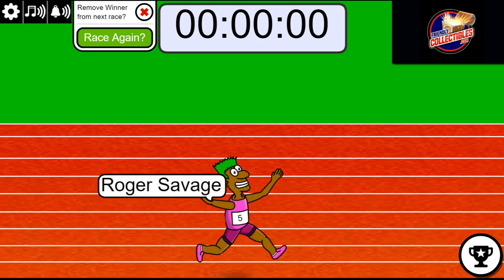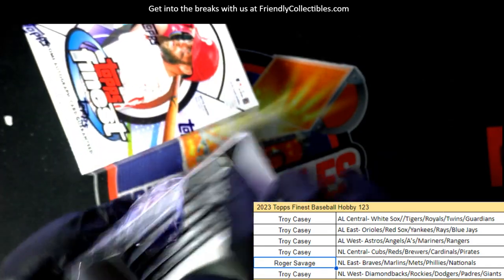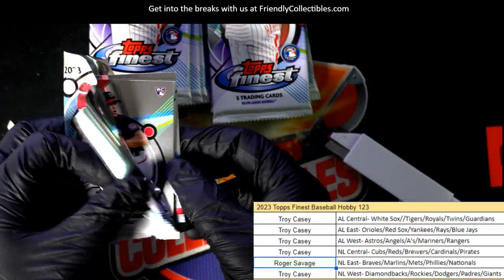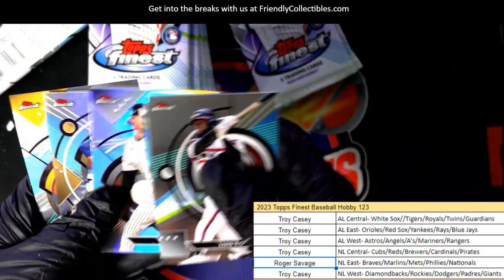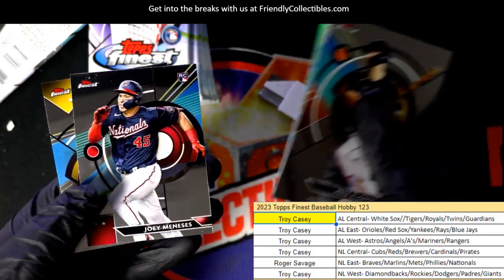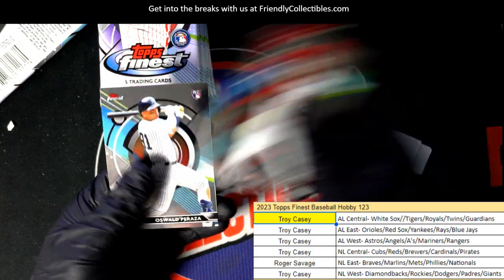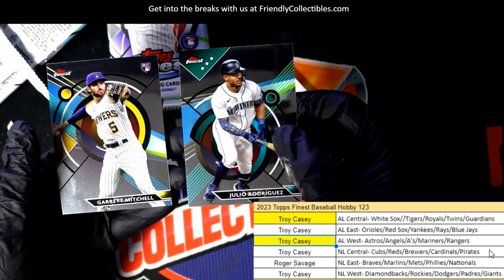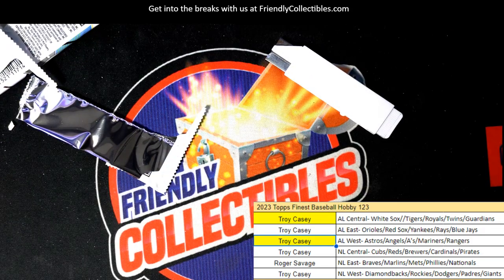2023 Topps Finest Baseball Hobby ID 23FINEST123